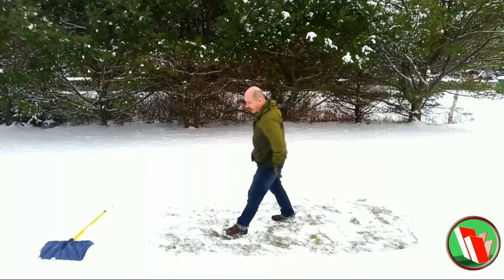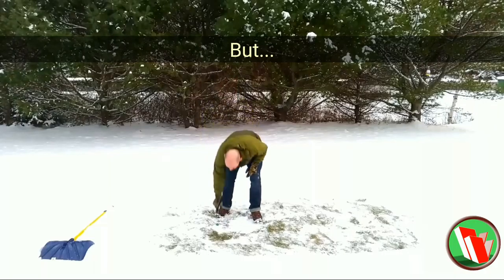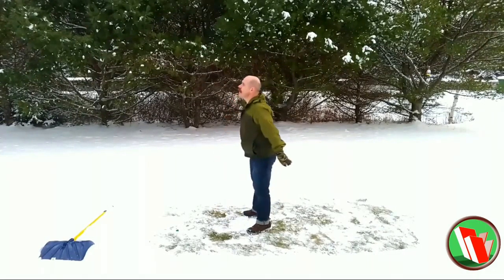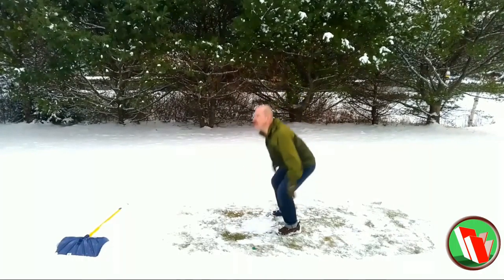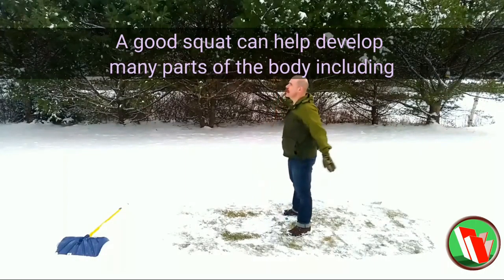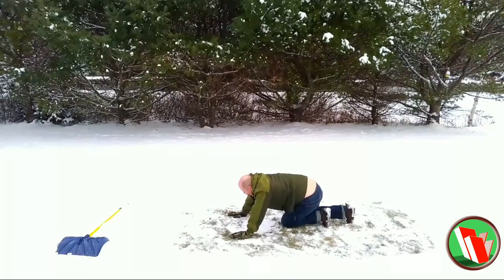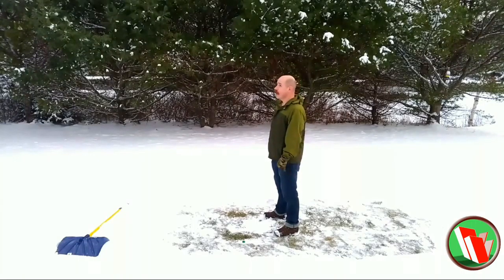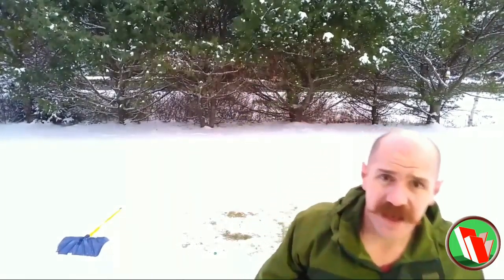10 minute workout, with a bottle cap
10 minute workout you can do with a bottle cap.

(Before i go any further, I had music for the background but, long story short, its not there anymore. So I'm flying on my own sweet voice, enjoy!)

Everyone has ten minutes to get their heart rate up and burn a few extra calories. There's no hidden secrets. Eat well, lots of whole foods, high in fiber, protein and carbs and exercise. That's it. Anyone can be fit, it just takes that first step.
This channel is all about giving you the tools you need to get fit.

Tool number one: Good food
Tool number two: Easy to follow fitness routines you can do anywhere.

AND HAVE FUN! If it seems like work you wont want to do it.

This is what I drink now instead of coffee
This is what I wear to train